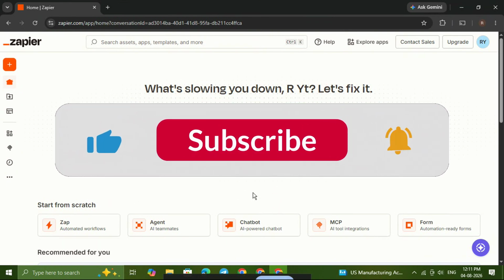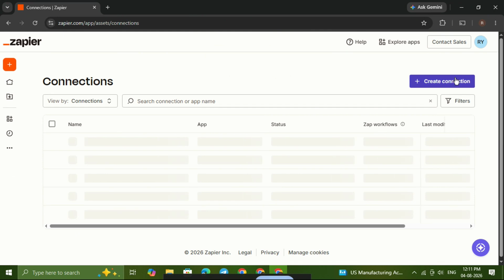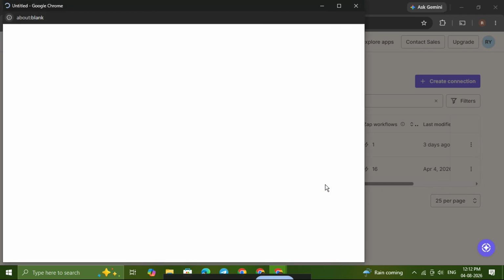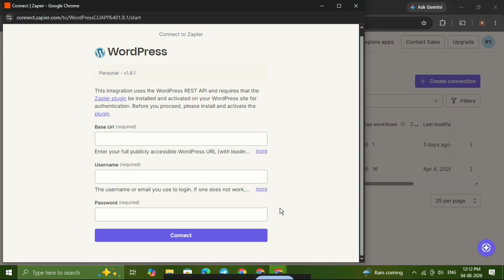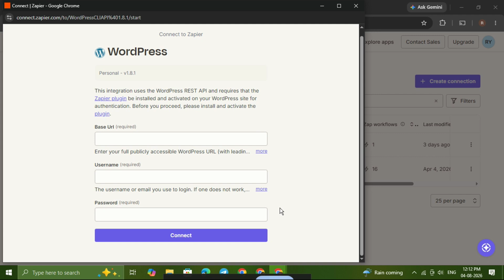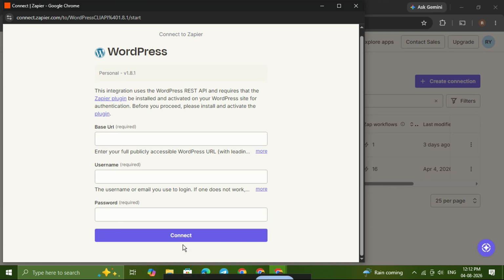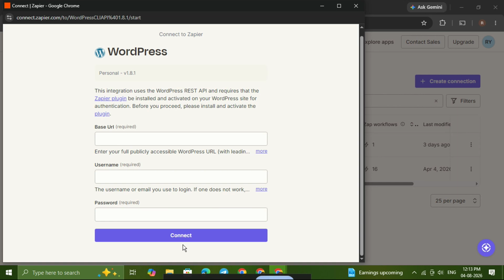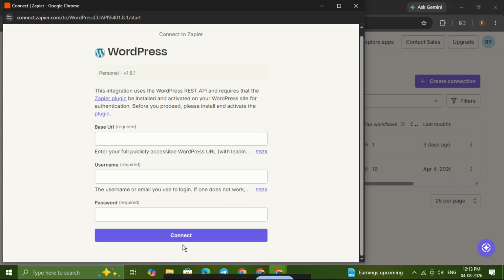How To Connect Zapier With WordPress (Easy Guide)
Learn how to connect Zapier with WordPress step by step so you can start building automations faster and save time on repetitive tasks.
This tutorial walks you through finding the WordPress app in Zapier, creating the connection, entering your site details, and verifying the setup.

🕚Timestamps:
0:00 Intro
0:19 Go To Zapier
0:38 Click On App Connections
0:53 Click On Create Connection
1:08 Search For WordPress
1:19 Click On WordPress
1:29 Click On Add Connection
1:43 Enter Website Username And Password, Then Connect
2:11 Troubleshooting And Final Tips

✍️What You'll Learn In This Video:
• How To Connect Zapier With WordPress
• How To Find WordPress In Zapier App Connections
• How To Create A New Zapier Connection
• How To Enter WordPress Website Credentials
• How To Verify A Successful Zapier Setup
• How To Use Zapier With WordPress Automations

💡Pro Tips For Connecting Zapier With WordPress:
• Double-check your WordPress website URL before connecting
• Use the correct admin credentials for the account you want to link
• Make sure your WordPress site allows external integrations
• Disable conflicting security plugins temporarily if the connection fails
• Test the connection before building any automation workflows